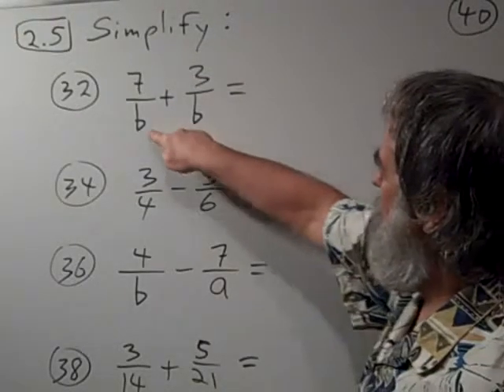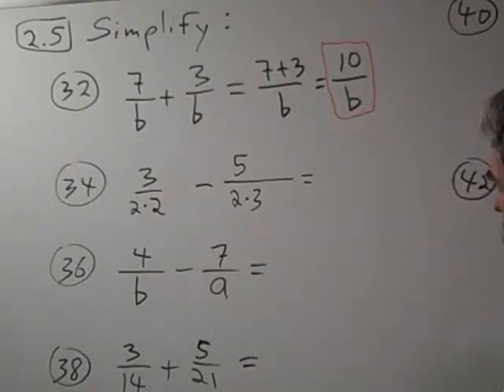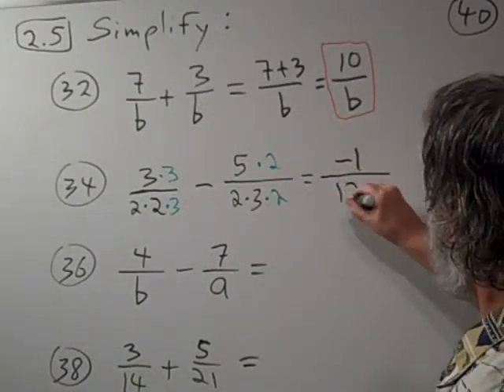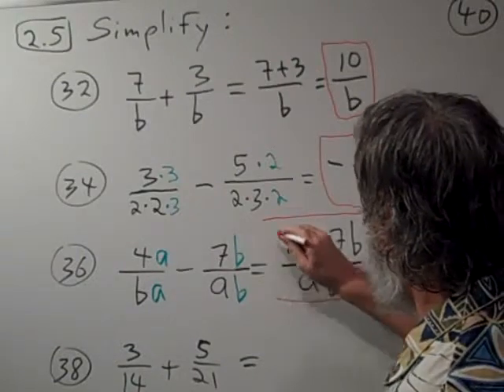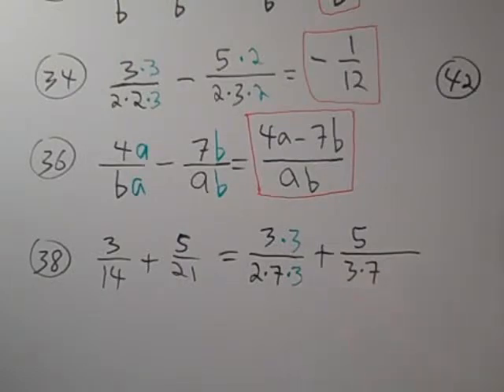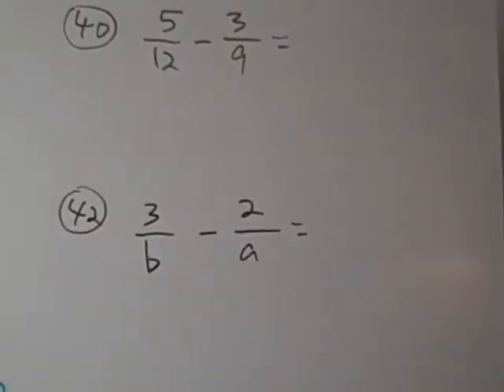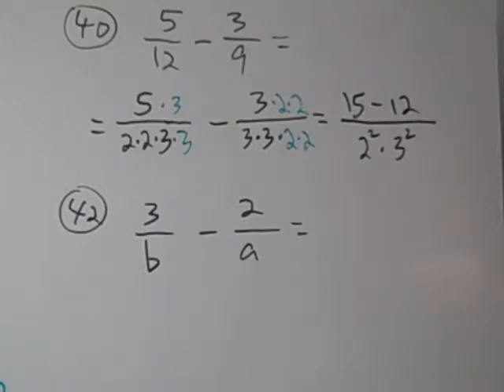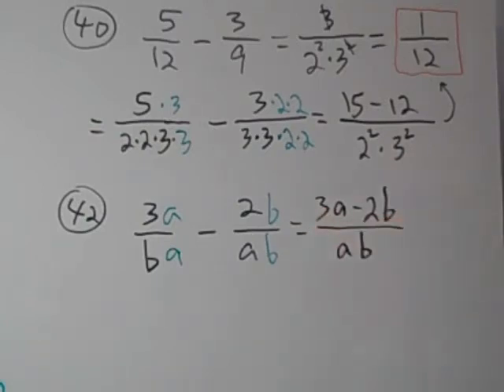BA 2.5 # 32 to 42 (even)